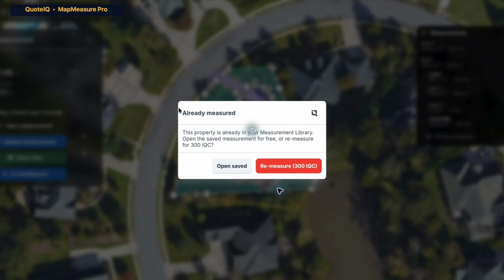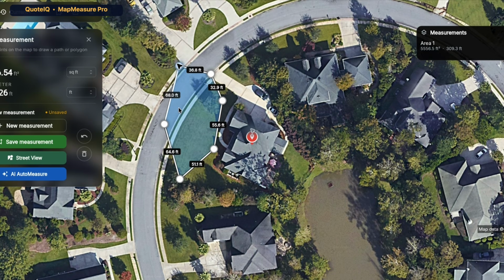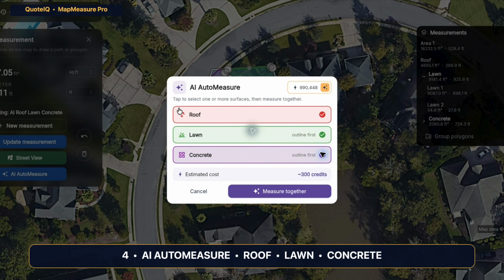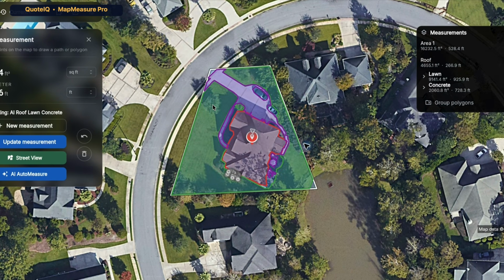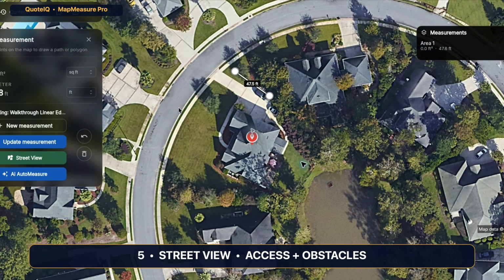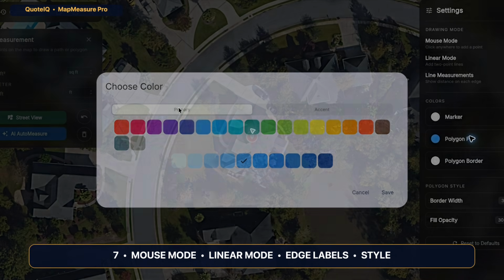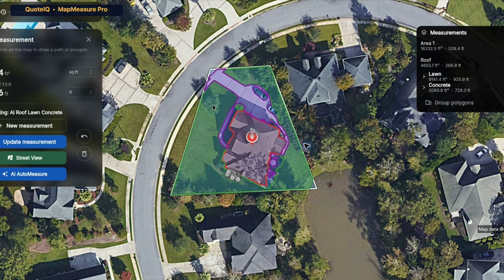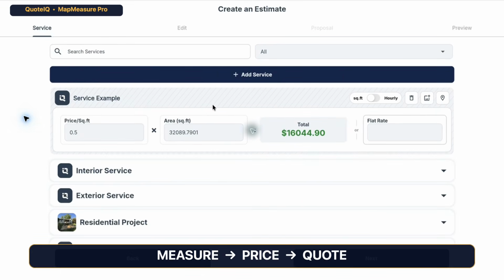How to Use QuoteIQ MapMeasure Pro in 2026 (Complete Tutorial)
Learn how to use QuoteIQ MapMeasure Pro in 2026 to measure roofs, lawns, concrete, driveways, property lines, fences, gutters, and other exterior surfaces—then send those measurements directly into an estimate.

This complete walkthrough shows service-business owners how to measure a sample property manually or with AI AutoMeasure, review editable results, check roof pitch, inspect access with Street View, save measurements, and convert measured quantities into pricing inside QuoteIQ.

MapMeasure Pro is useful for roofing, lawn care, landscaping, pressure washing, sealing, fencing, gutters, solar, and other exterior-service businesses that want faster initial quotes, fewer unnecessary measuring trips, and clearer customer scopes.

CHAPTERS
00:00 How Does QuoteIQ MapMeasure Pro Work?
00:35 How Do You Search and Inspect a Property?
00:55 How Do You Measure Area and Perimeter Manually?
01:30 How Do You Save Measurements in QuoteIQ?
01:45 How Do QuoteIQ Property Lines Work?
02:10 How Does AI AutoMeasure Work for Roofs, Lawns, and Concrete?
02:26 How Do You Draw the AI AutoMeasure Search Area?
02:51 How Do You Review AI Measurement Results?
03:21 How Do You Edit AI-Generated Polygons?
03:51 How Do You Measure Roof Pitch and Complexity?
04:16 How Do You Check Job Access With Street View?
04:35 How Do You Measure Fences and Gutters by Linear Foot?
04:58 How Do You Change Map Labels, Colors, and Settings?
05:25 How Do You Convert Measurement Units?
05:42 How Do You Compare Current and Historical Imagery?
05:56 How Do You Reuse Saved Property Measurements?
06:15 How Do You Open MapMeasure Pro From an Estimate?
06:47 How Do You Attach a Map and Save Quantities?
07:07 How Do You Turn Property Measurements Into a Quote?

CONDENSED TRANSCRIPT

If you run an exterior-service business, the slow part of quoting is often collecting measurements, checking the property, and converting that information into a price. MapMeasure Pro brings those steps together inside QuoteIQ.

We begin with a residential sample property and zoom in until the house, roof, driveway, lawn, and surrounding access are easy to inspect. With Mouse Mode enabled, clicking around a surface creates a manual polygon. When the shape closes, QuoteIQ immediately calculates its area and perimeter. That makes manual measuring useful for lawn treatments, sod, mulch, pressure washing, sealcoating, and other work priced by square foot or perimeter.

The finished shape can be named and saved to the Measurement Library. If the customer returns next season or requests another service, the property can be reopened instead of measured again.

Property Lines adds a parcel-data boundary around the lot. It is helpful for keeping a quote focused on the correct property, but it is a reference—not a legal survey. QuoteIQ displays the IQ Credit cost before running it.

AI AutoMeasure can identify roof, lawn, and concrete surfaces. First, outline the property so the AI knows where to search. QuoteIQ then returns separate, editable measurement groups. In this example, the results include approximately 4,655 square feet of roof, 9,141 square feet of lawn, and 2,061 square feet of concrete.

AI results should always be reviewed before pricing. Concrete may combine driveways, sidewalks, patios, and other hard surfaces. Every polygon can be inspected, renamed, recategorized, removed, or adjusted by moving its points. The business owner remains in control of the final scope.

Roof Analysis adds information such as roof area, pitch, direction, vertical height, and estimated sun exposure. That context helps roofers, solar installers, gutter companies, and exterior contractors understand job complexity before arriving.

Street View provides a ground-level look at driveways, trees, gates, parking, and equipment access. It does not replace an on-site inspection when one is required, but it can reveal obstacles and help the business ask better questions before scheduling.

Linear Mode measures fencing, gutters, curbing, edging, and joint sealing. Map settings control labels, colors, fills, borders, opacity, and live unit conversions.

The final workflow happens inside a QuoteIQ estimate. Open MapMeasure Pro from the service line, choose the correct surface, attach the map if desired, and select Save to Estimate. QuoteIQ places the measured quantity into the service and calculates the total using the configured pricing.

Always confirm the surface, measurement, scope, and price before sending the estimate. MapMeasure Pro combines manual control, AI-assisted speed, property research, reusable measurements, and estimating in one QuoteIQ workflow.